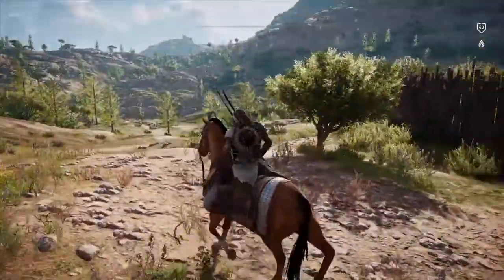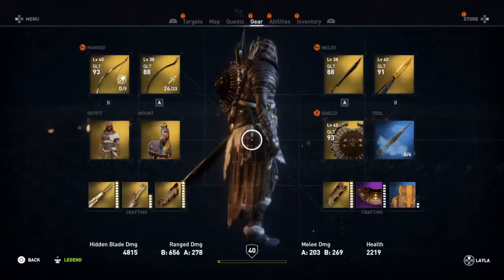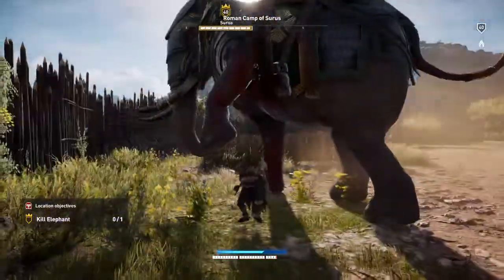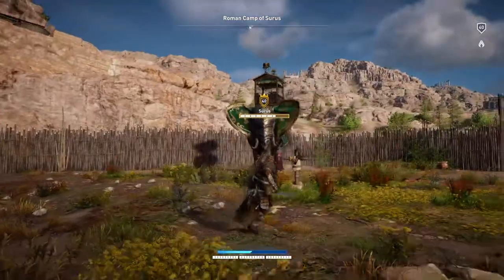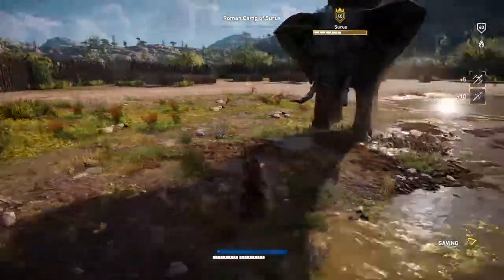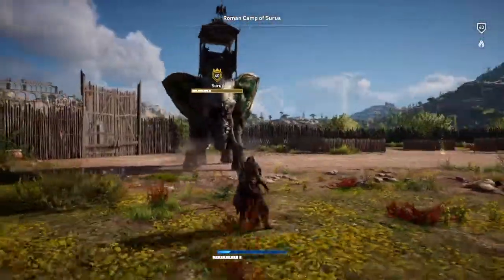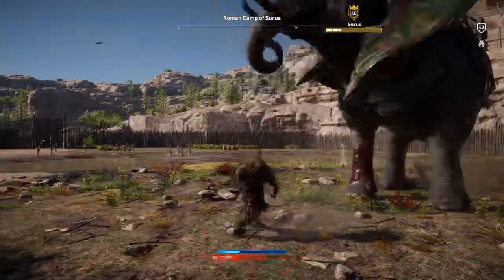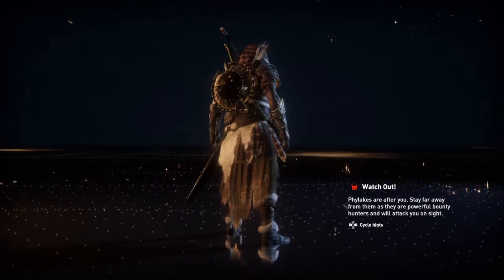PJ Plays AC Origins: War Elephant Walkthrough Part II (with commentary)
In This video, I face my toughest game challenge yet. The second (or third if you count the first camp as two elephants) elephant presented a much more intense struggle resulting in profanities being shouted and my dog hiding from me.

I use the same strategy as before and found my video game reflexes are just not as good as they need to be and fall below the average required skills to accomplish this task.

Even though I labeled this as a "walk through" it is more of a "play through." But alliteration just sounds better so bare with me and watch the video.

Strategy used here is that of dodging and adrenaline gaining. I keep my shield up by pressing L1 and that protects you from their ranged attacks. Attack from range using warrior bow and light bow. Wait for adrenaline gauge to max out and use overpower attack to inflict maximum damage.